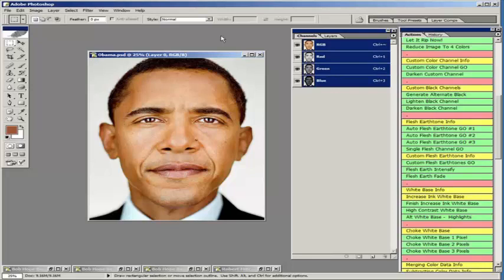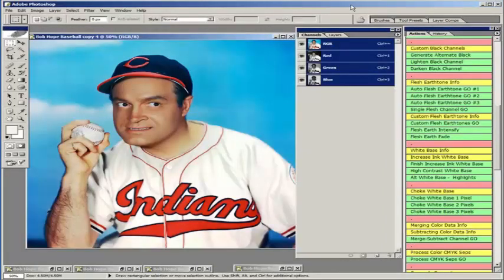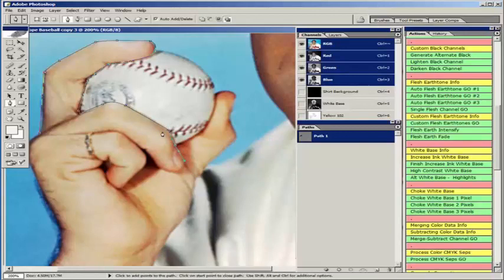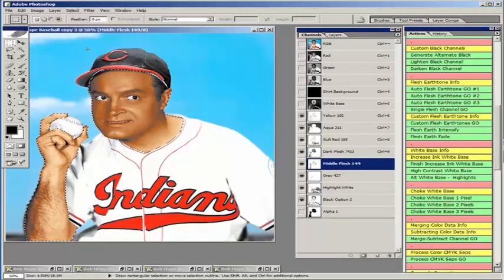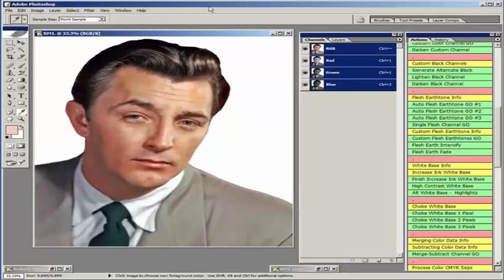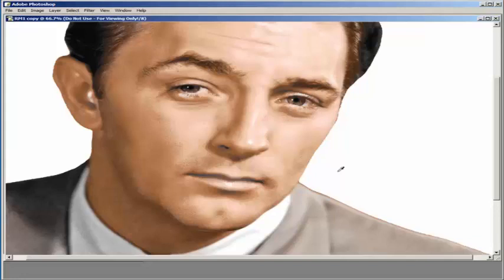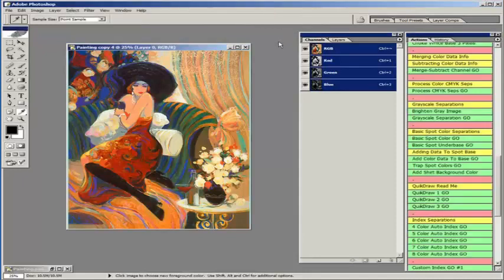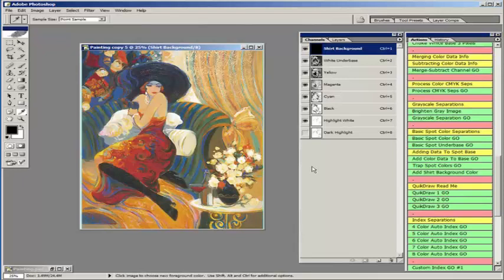QuikSeps Color Separation - 5/8 flesh and earthtones (warna kulit)